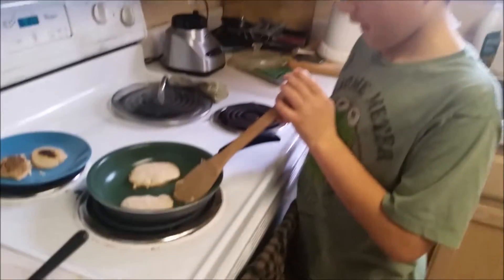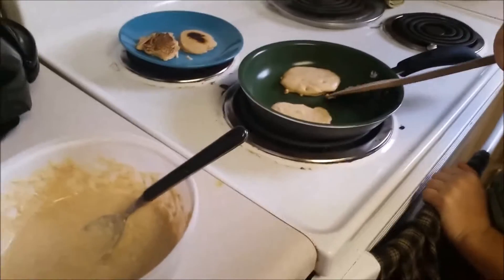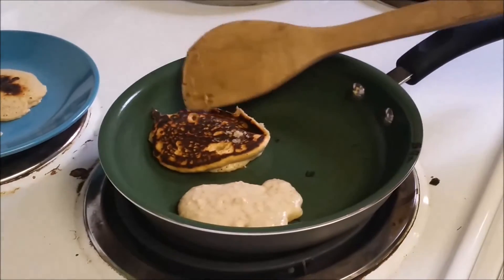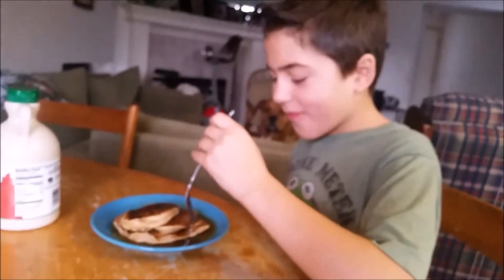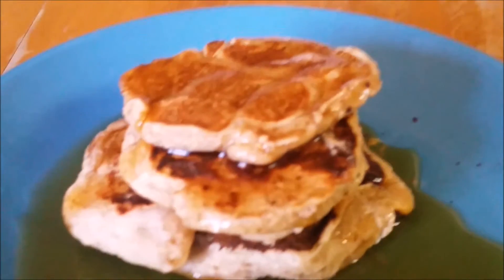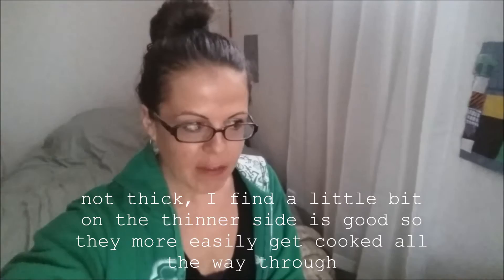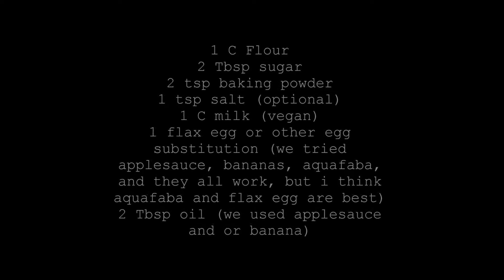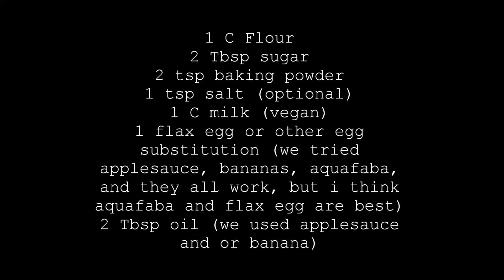Easy, Vegan, Oil-Free Pancakes 3 Ways! It IS Possible!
It is possible to make delicious oil-free pancakes, and I mean oil-free even down to cooking them!  Here are my tips for the best cakes!  I forgot to mention, make sure you're using RIPE, SPOTTY bananas!